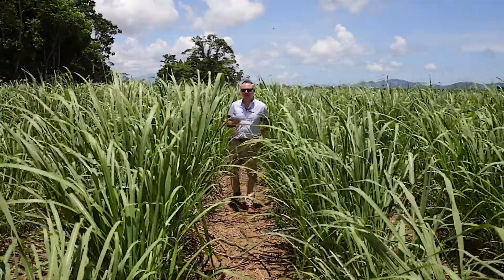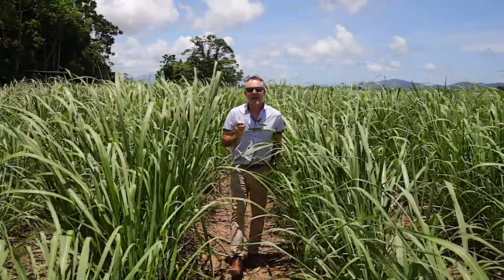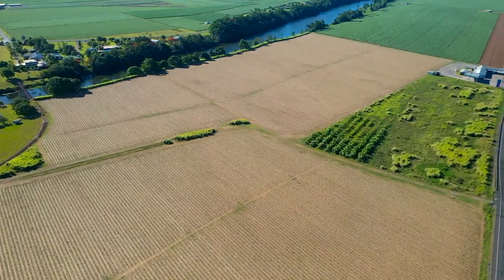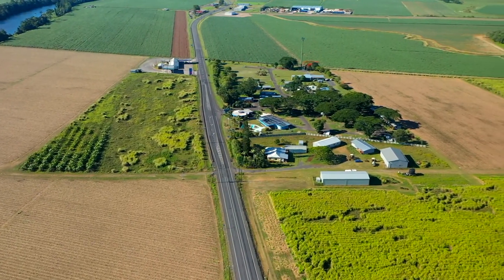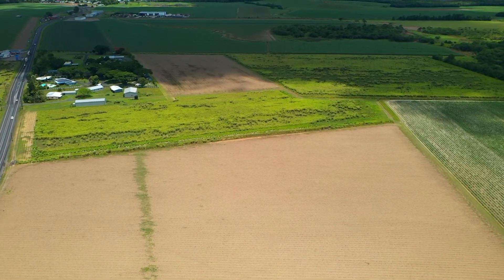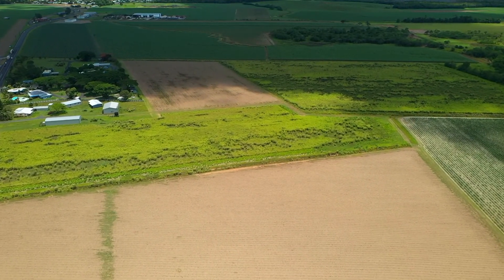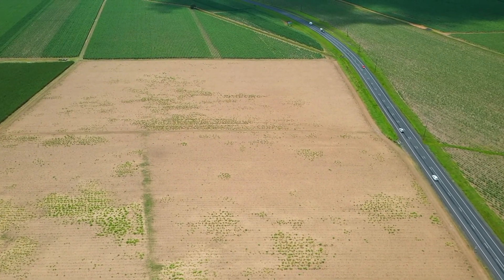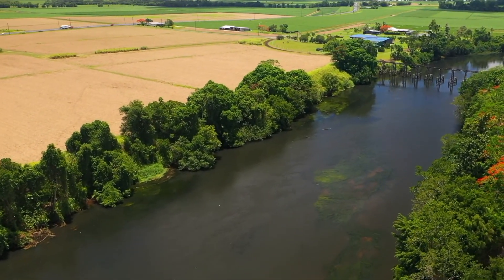Innisfail Cane Farm for sale by Oliver Voss from Cairns Property Office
Innisfail Cane Farm for sale by Oliver Voss from Cairns Property Office. There is a total of 59.2 ha available on 3 separate lots with the first on offer being lot 3 on 10.3ha. Some lots offer underground mains irrigation and solenoid-controlled water main valves.
Contact the agent Oliver Voss on 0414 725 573 for more information.